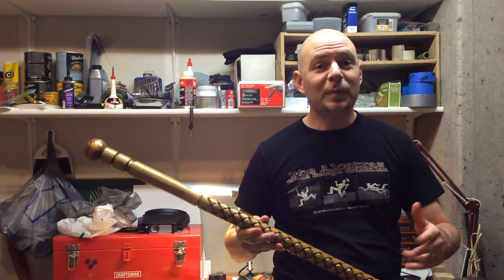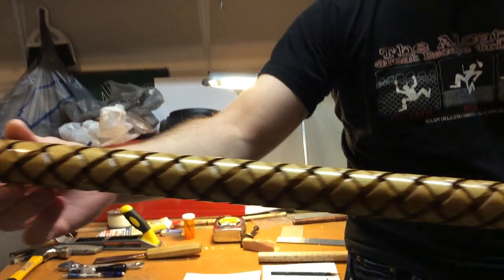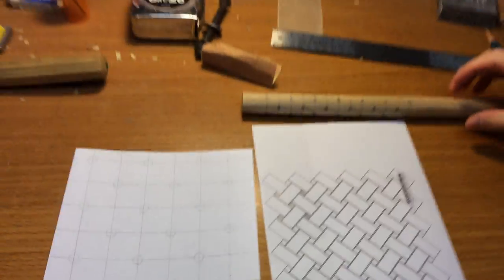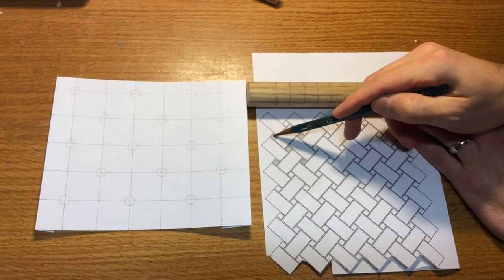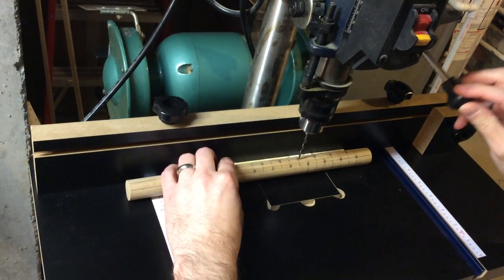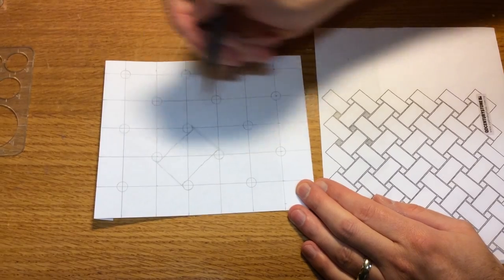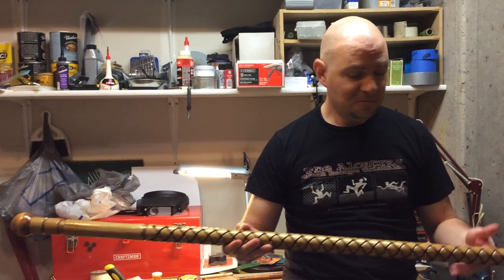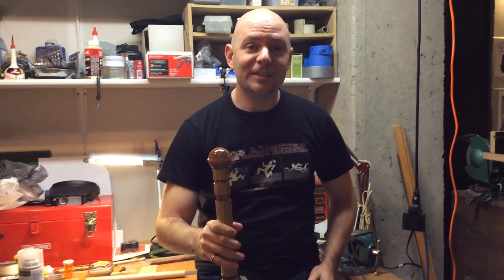Basketweave Walking Stick Part 2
Part 2 of the Basket weave Walking Stick, we will go over the finished product and get into more details about laying out the pattern and transferring it to the round shape. Decided to keep it simple and not embellish the handle or base. Hopefully you enjoyed this project and let me know your thoughts and ideas for future projects. Thanks.
Also, please take time and see my second walking stick, the "Dragon Walking Stick" just released;
Thanks again!